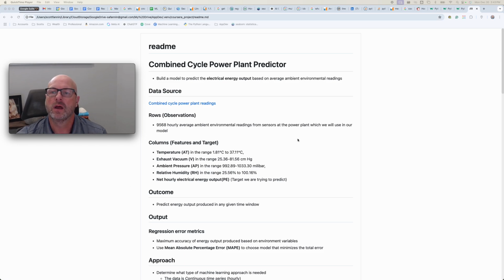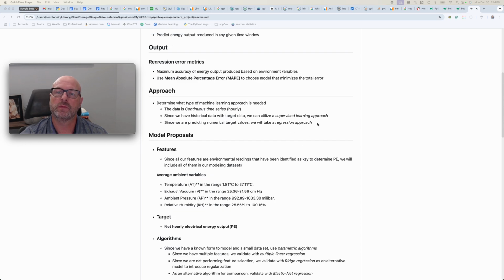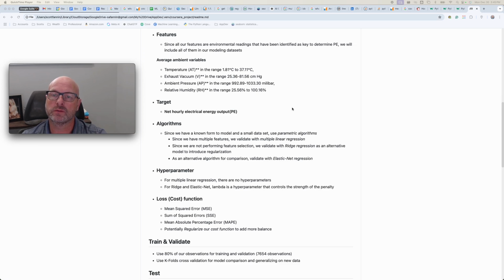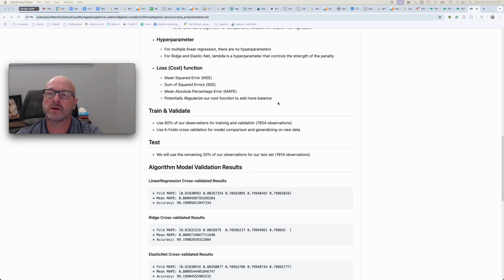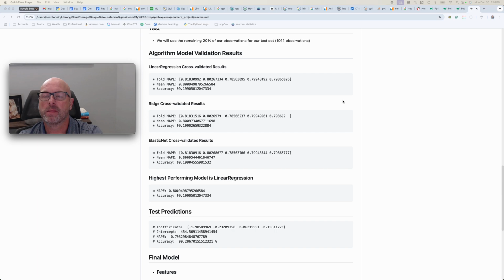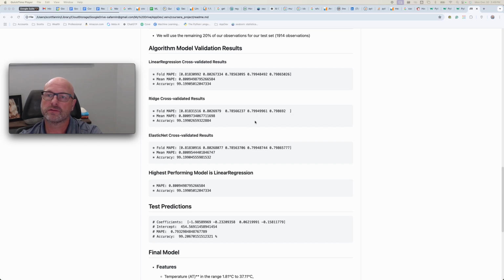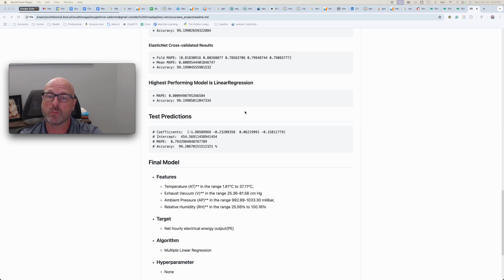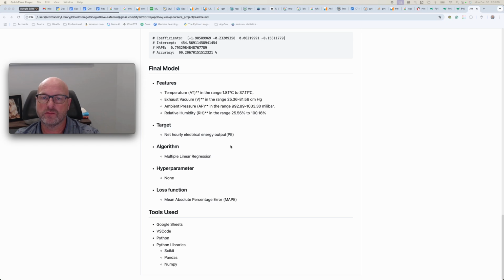Combined Cycle Power Plant Predictor Assignment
Peer-graded assignment for the Coursera course "Machine Learning Foundations for Product Managers.  I present the project and my proposed machine learning model that will optimize the ability to predict electrical energy output